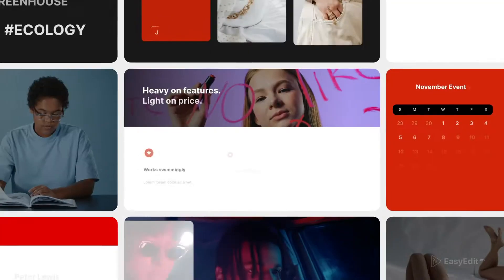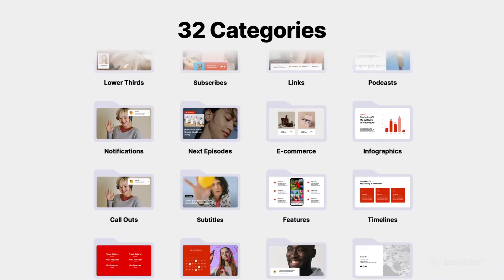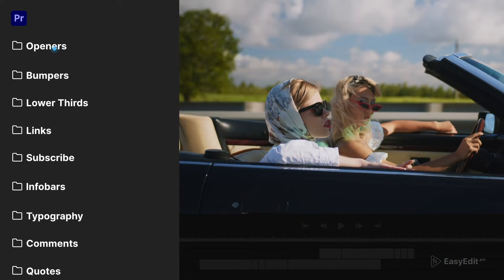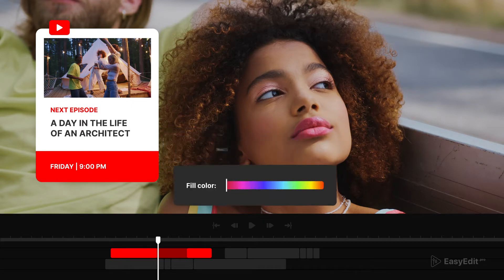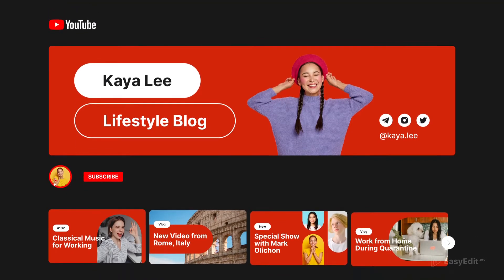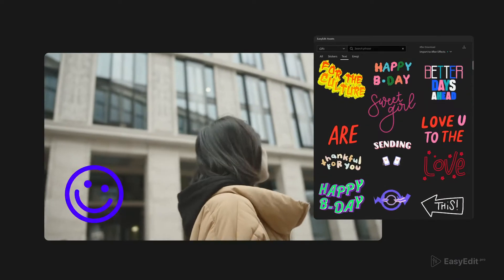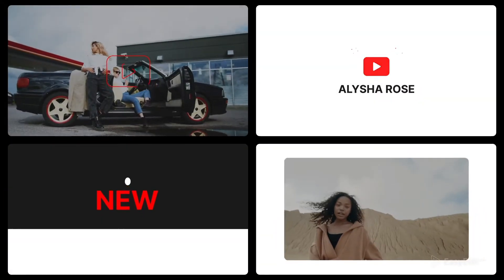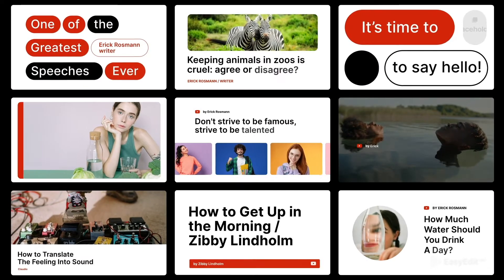Youtube Essential Library | Best Video Templates for Premiere Pro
Freshly new compositions you always needed in your vlogs - now they are here, so you can present your channel on a whole new level!

We made the pack as Essential as it can be: 450+ compositions divided into Openers&Intros, Lower Thirds, Next Episodes, Infobars, Typography, Calendars and many more. The category Stories will allow you to create perfect YouTube Shorts or Instagram Stories. Use our wide Sound FX library to add any sound, equalize the tuner and make your video interesting and unforgettable.

You have full control - customize colors as you want, edit texts in one click, change the duration of any composition and make sure you’ve created exactly what you wanted. Or much better!

 With Youtube Essential Library you can do everything!

FEATURES:
- 450+ Compositions
- 32 Categories
- Add in One Click
- Sound FX
- Preview for All Scenes
- Changeable Duration
- Text&Colors Editing
- Demo Version
- Ai. Layouts for Branding
- Beginners Friendly
- Future Free Updates
- EasyEdit Viewer + Assets inside
- Premiere Pro 2021 and any above

Our customer support is working 24/7 by the way:)